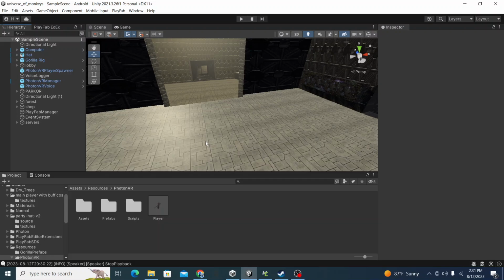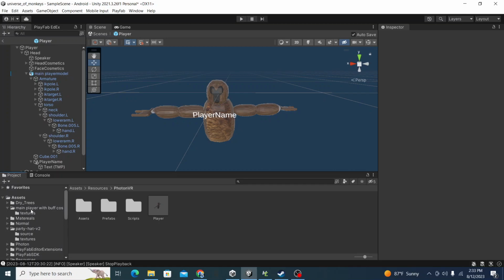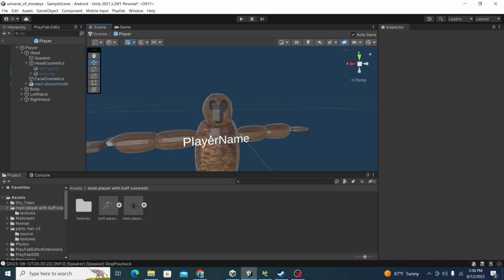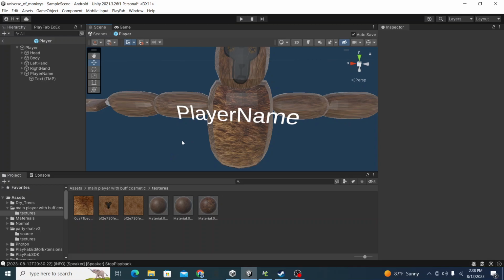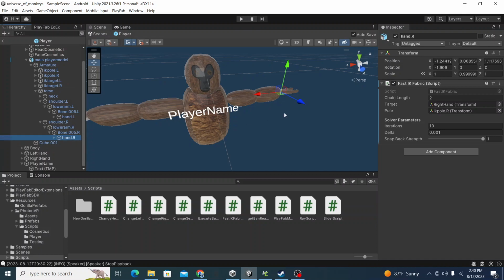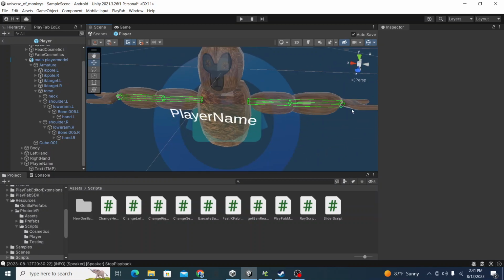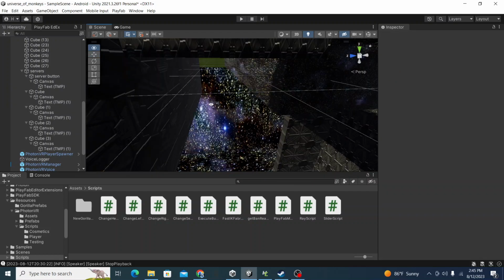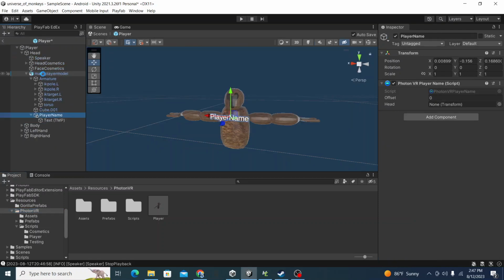How To Import Playermodel To Photon | Unity